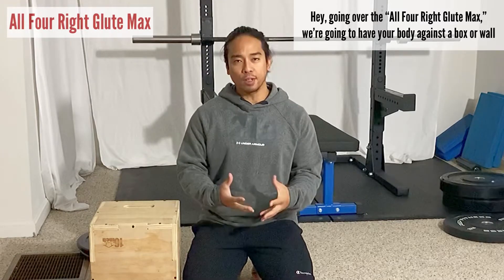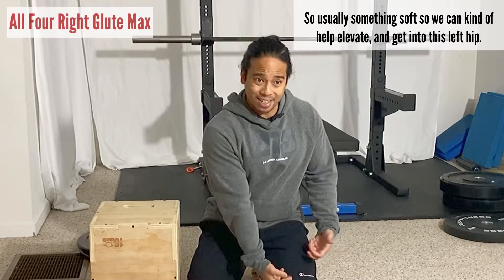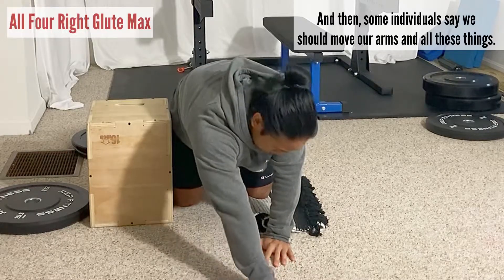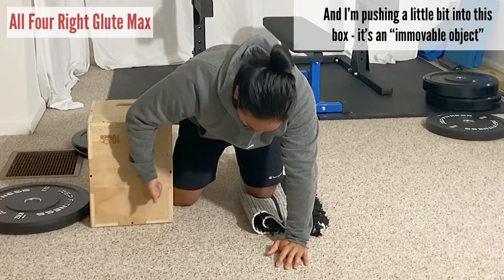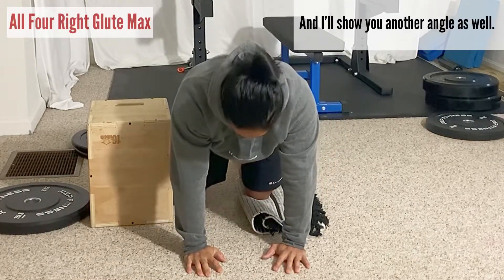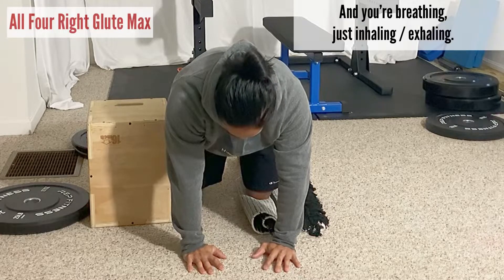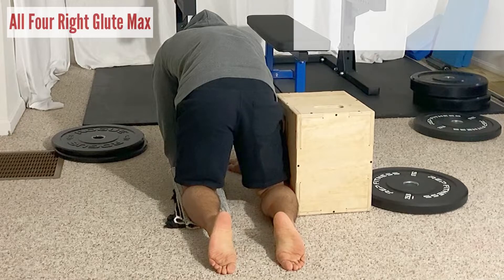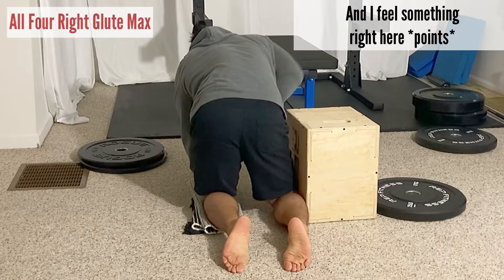All Four Right Glute Max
This is a technique modified or adapted from the Postural Restoration Institute (R).